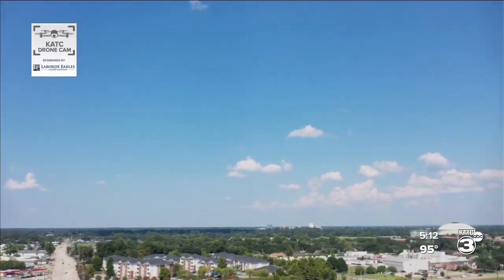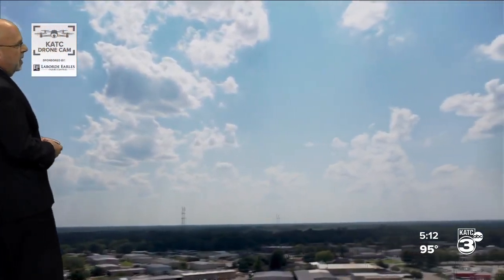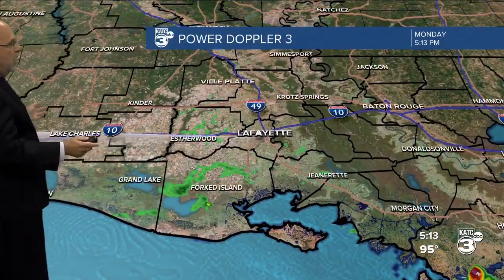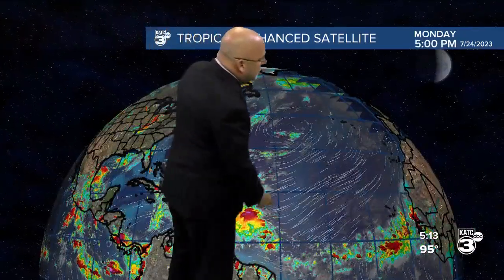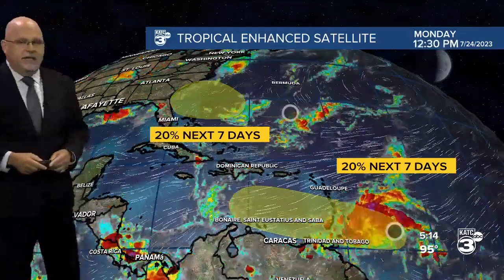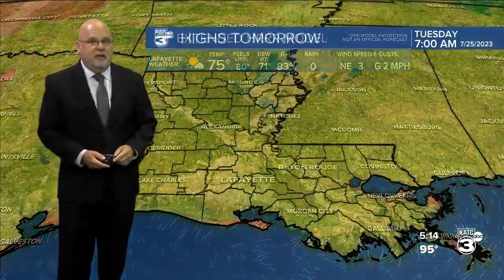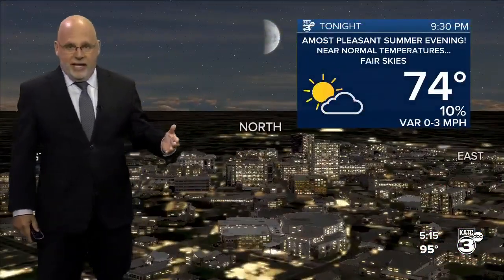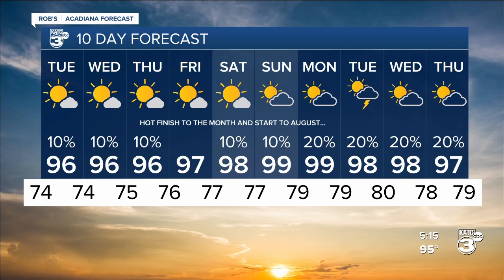Rob's Weather Forecast Part 2 5pm 07-24-23